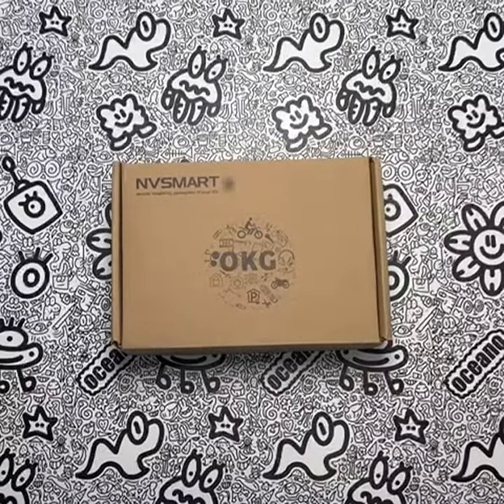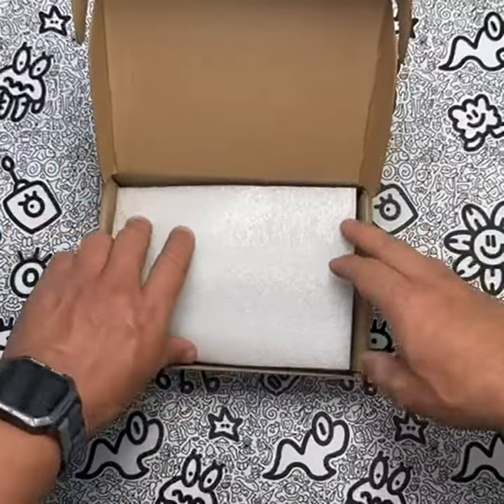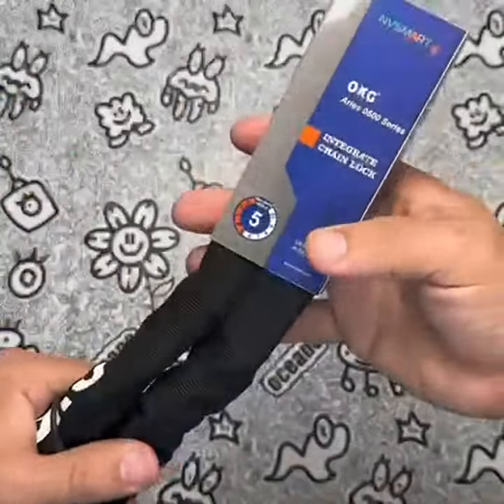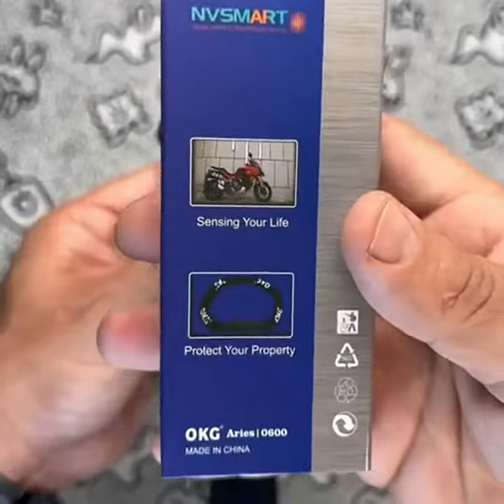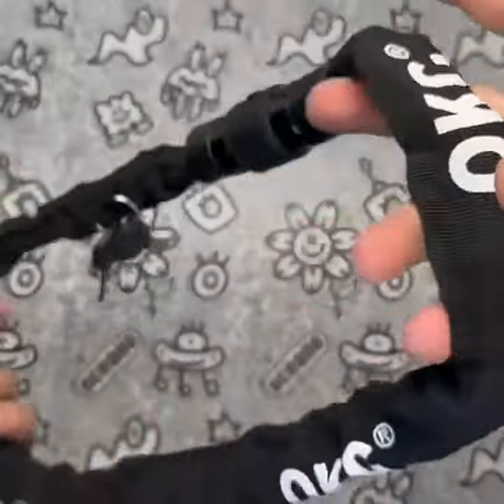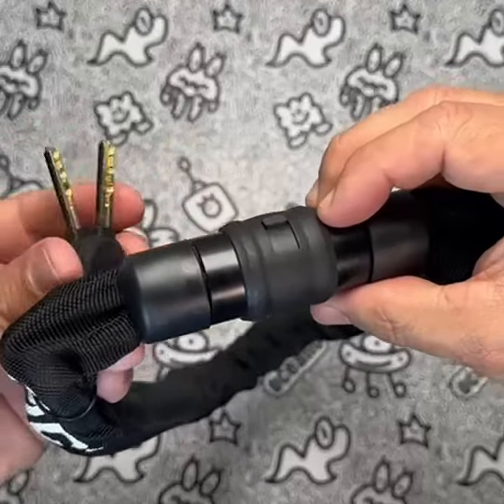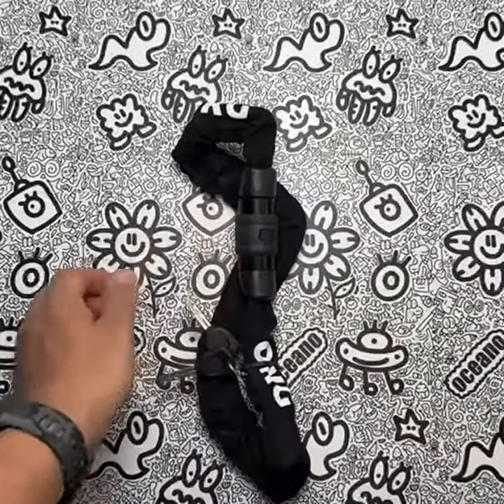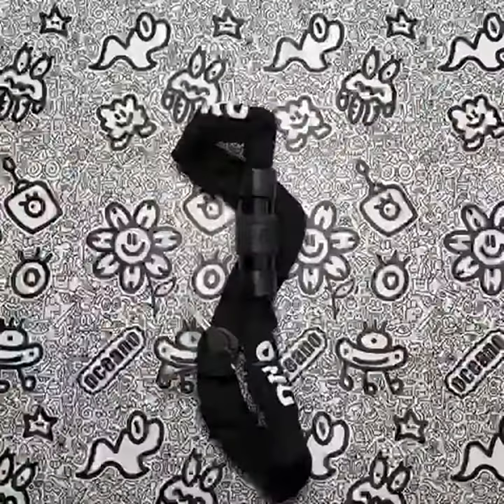OKG Bike Chain Lock 3ft Length Review, Durable construction, combined with its ease of use and ver